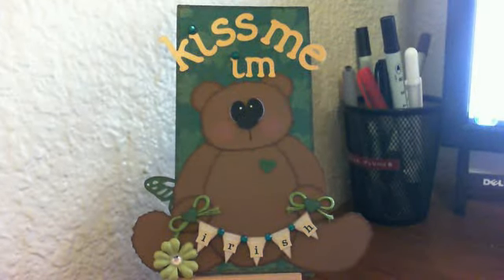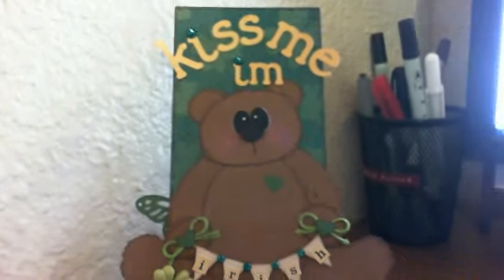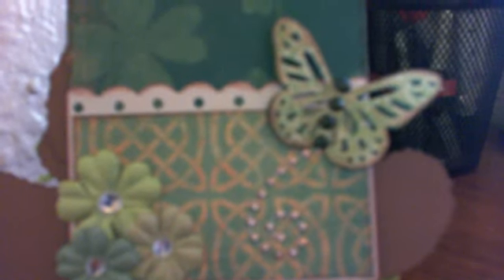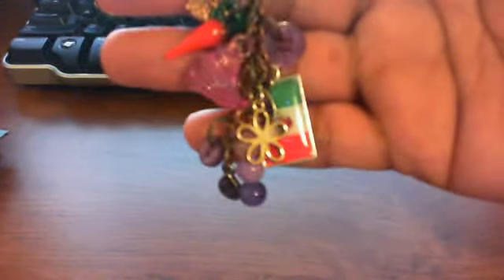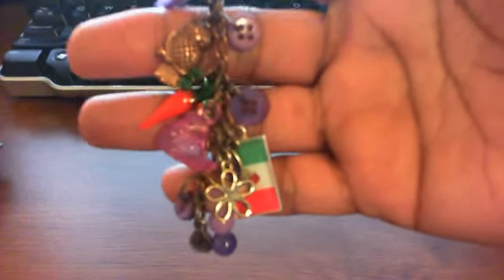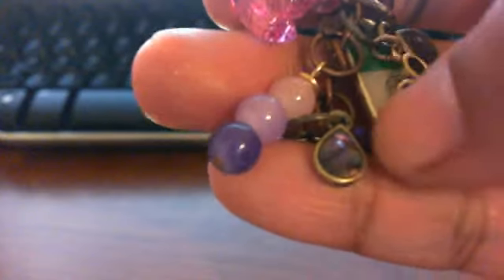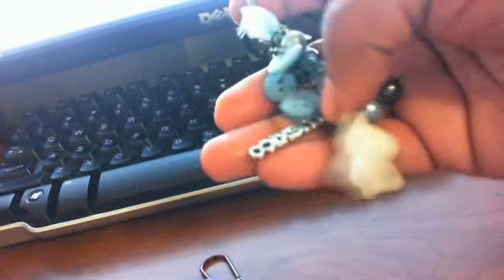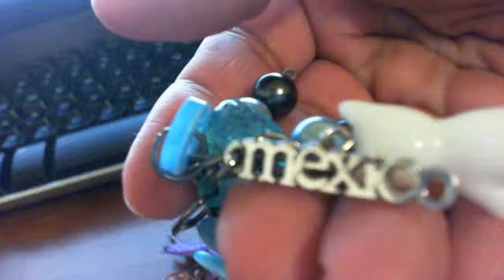Tear Bear Tag & Swivel Clasp Charms! w/ScrapChica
Hi Everyone...Hope everyone is having a scrappy good time, just wanted to share my tear bear tags for a swap that I am in and the new addiction that I have...SWIVEL CLASP CHARMS. FUN FUN FUN!!! Lol...TFW! :)

ScrapChica's webcam video Feb 18, 2011, 09:24 PM